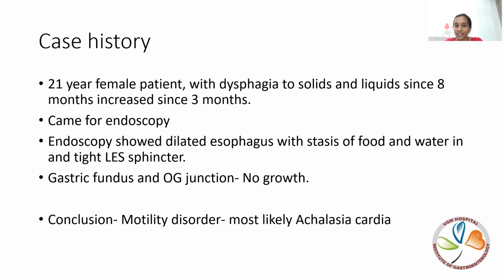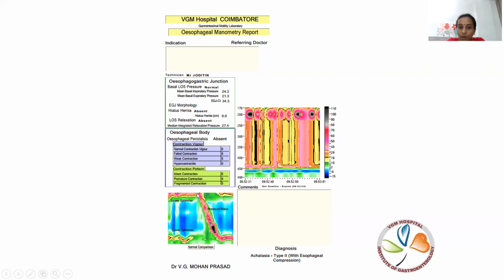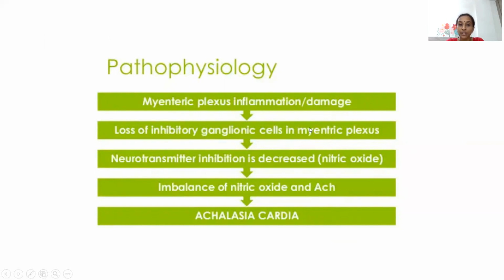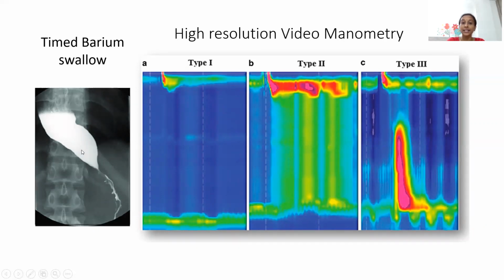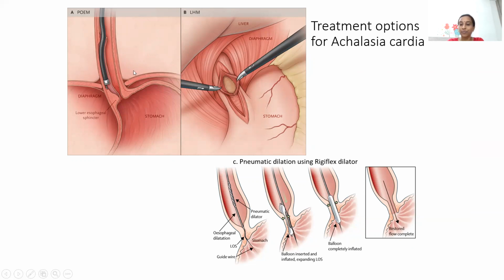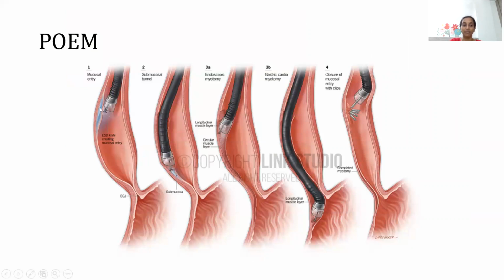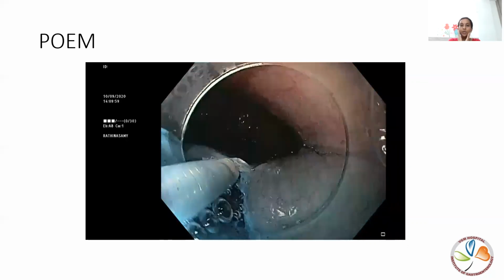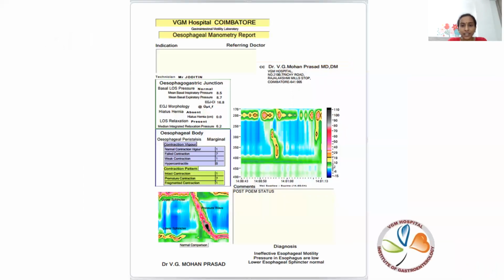VGM weekly case capsule 5 - Dysphagia in Young Age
When dysphagia occurs in a 21 year old girl, what do you suspect? Not all dysphagia is esophageal malignancy. Watch on to see the workup and treatment of this youngster, with the latest endoscopic procedure.